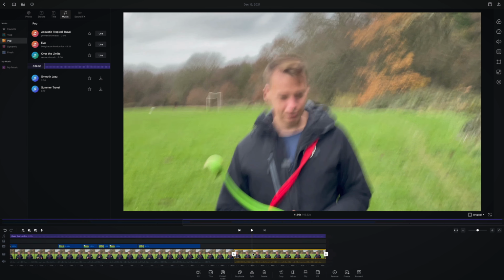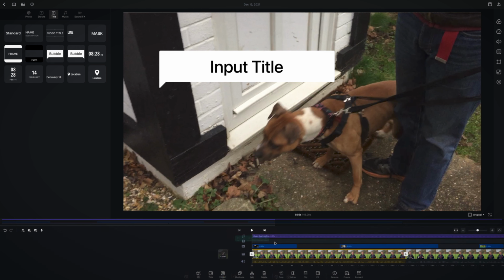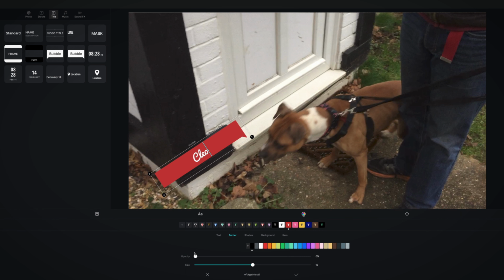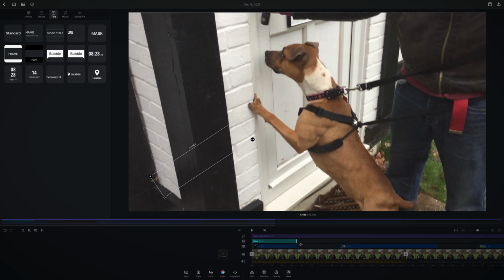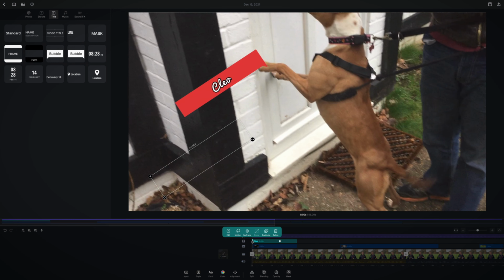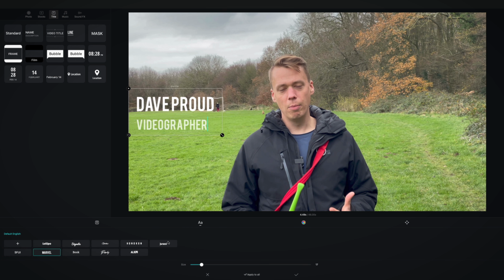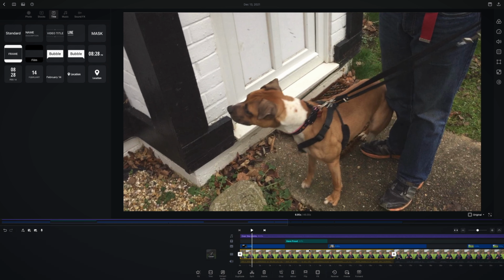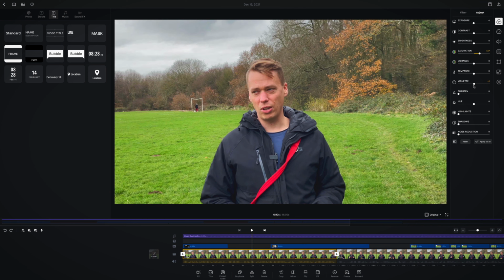Editing - Adding Graphics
You can use graphics in multiple different ways from adding titles to telling people what actions to take next.  Here's how to add graphics in VN.

Rebuilding Futures and the National Lottery Community Fund inspire disadvantaged young people to learn real skills as filmmakers, boost their self-confidence and impress new employers